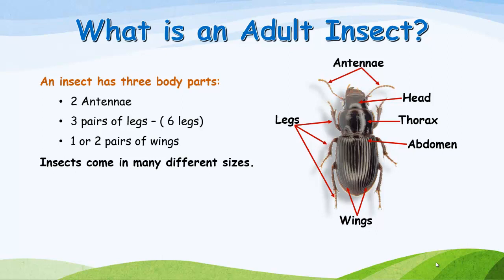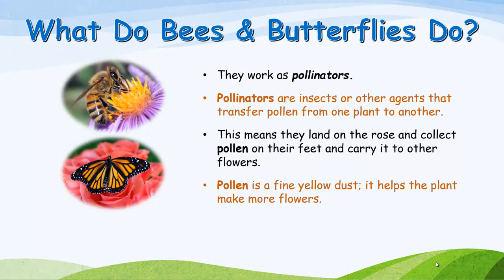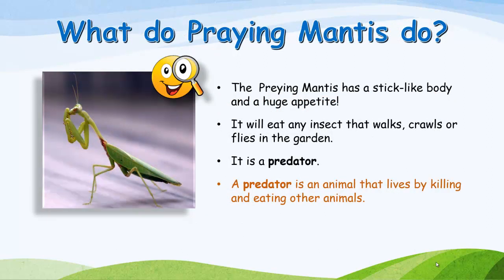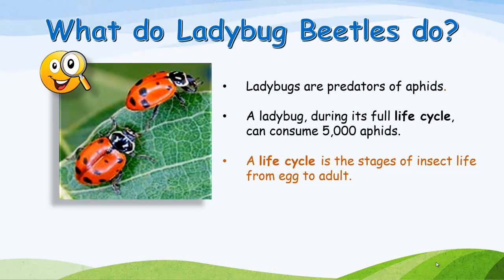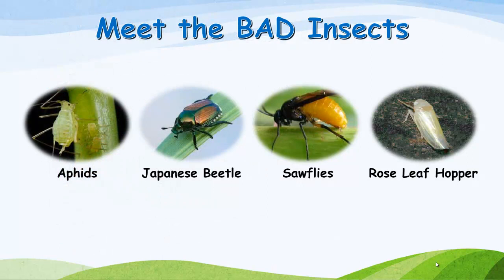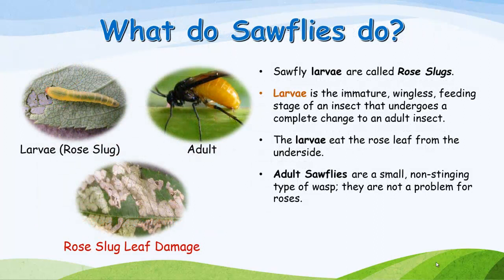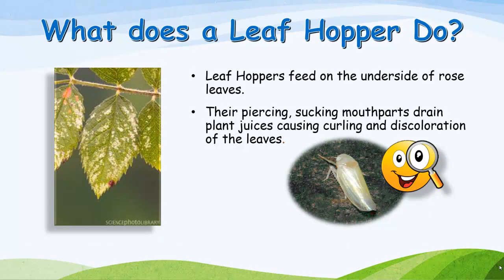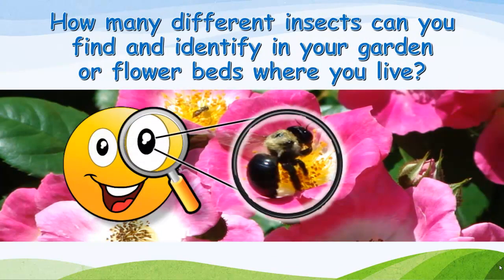Insects In The Rose Garden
Insects in the Rose Garden can be used to help educate children, ages 5-10, about good and bad insects found in rose and other types of gardens. This PowerPoint presentation video was created by the Kansas City Rose Society.